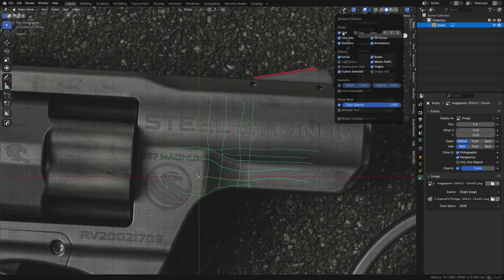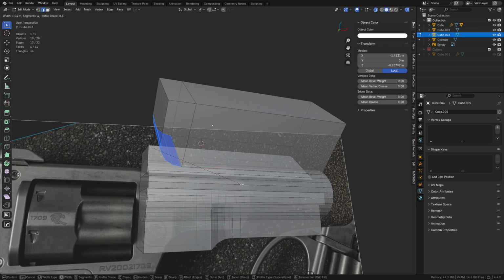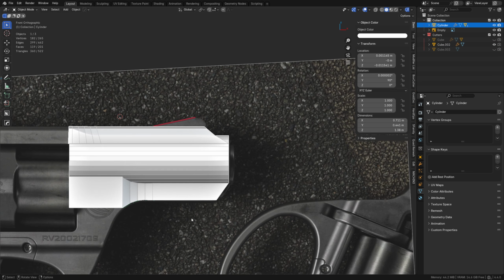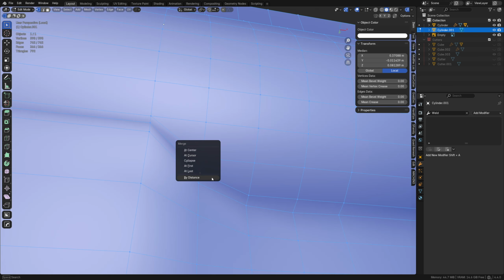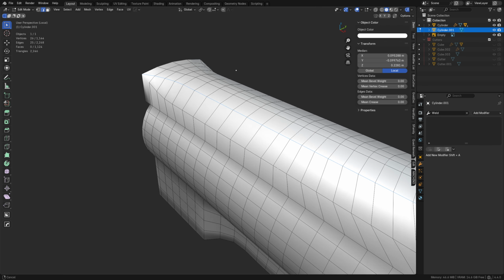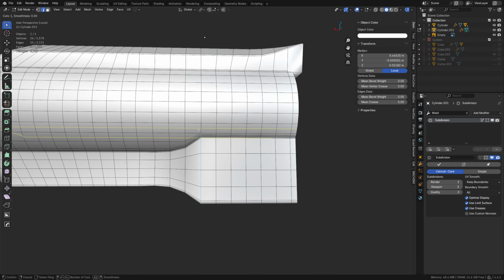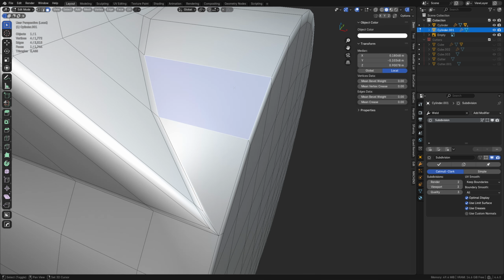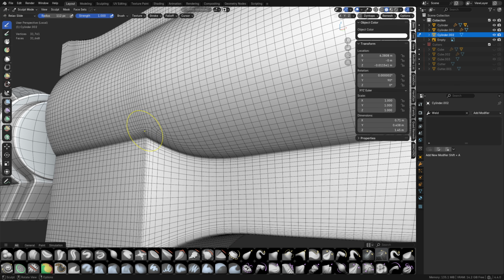QA - Creating 357 Topo - SubD - Blender Modeling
Working out some sub-d topology for a 357